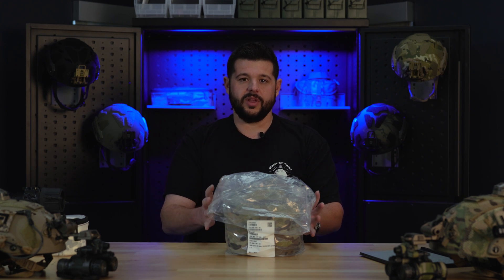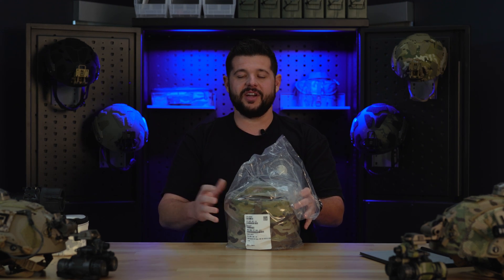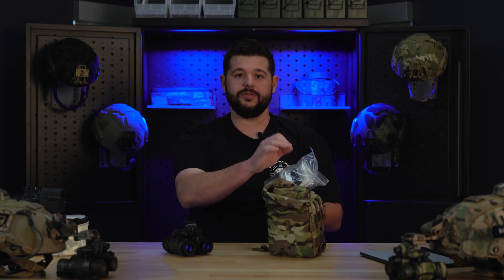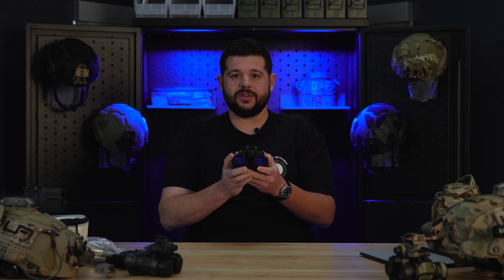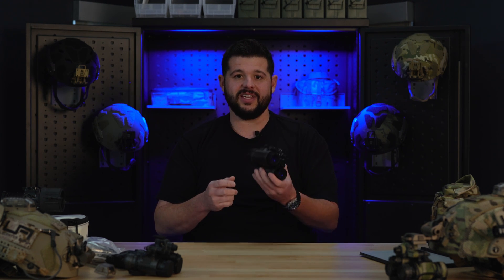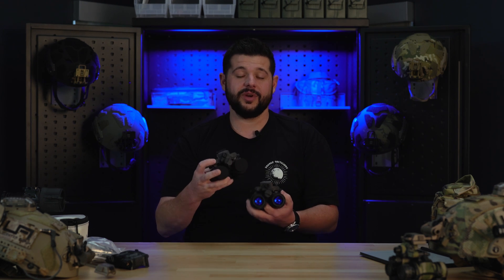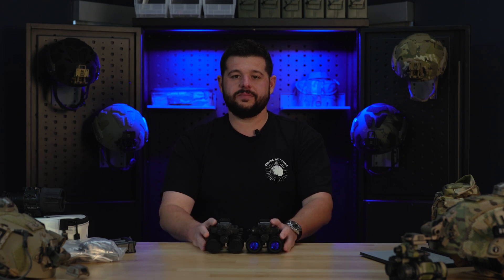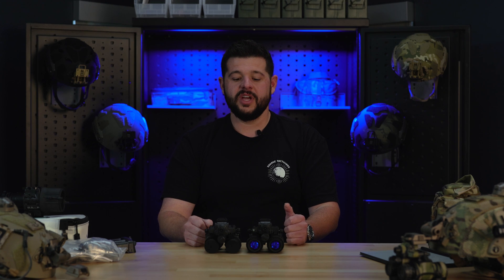L3Harris BNVD-1531 Night Vision Goggle Overview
L3Harris manufactures some of the best night vision systems on the market and the L3Harris BNVD-1531 is no exception. Developed to provide a set of features that is not currently available on the PVS-31a, these goggles give users a feature rich system that meets almost any need.  In this video we go through the features of the BNVD-1531, compare it to the PVS-31a, and show you what you get with this system.